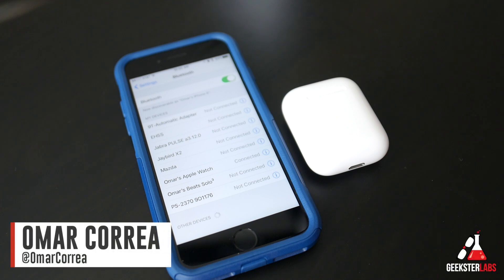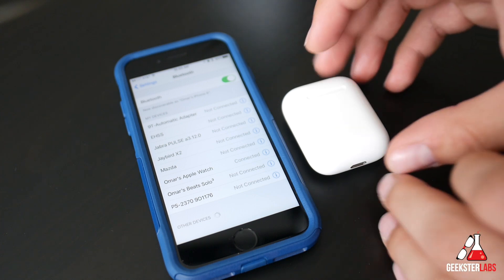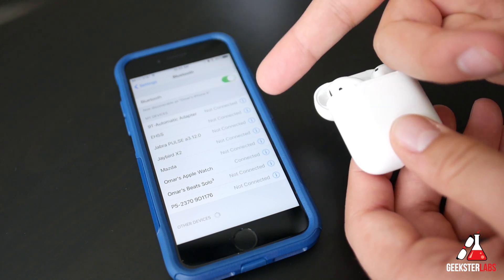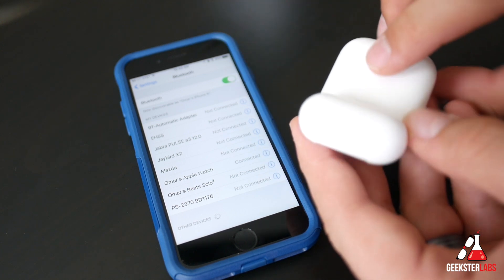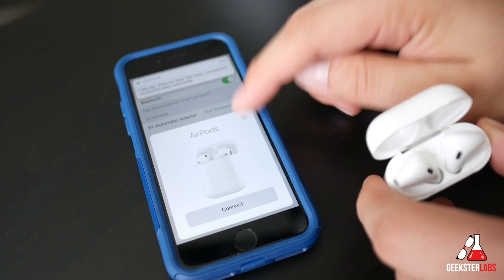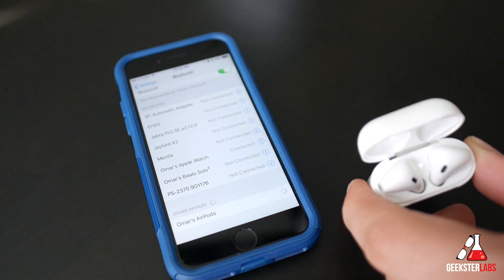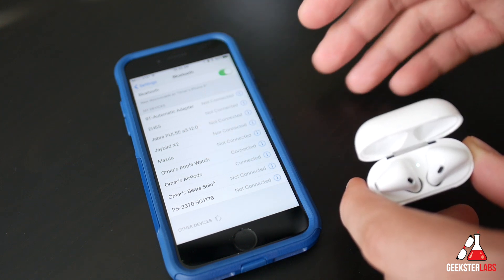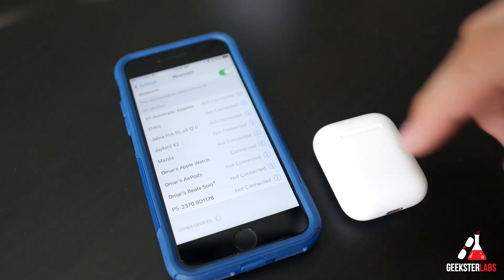How to Sync/Pair AirPods & AirPods 2 with Android & Other Non-Apple Devices